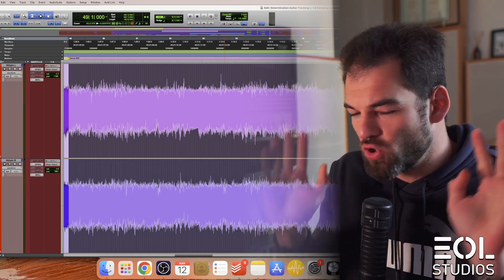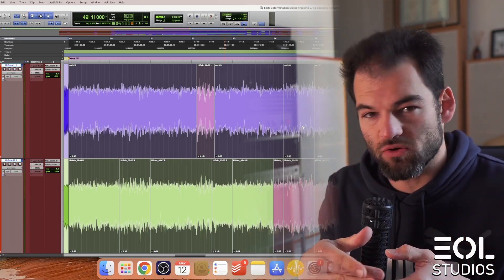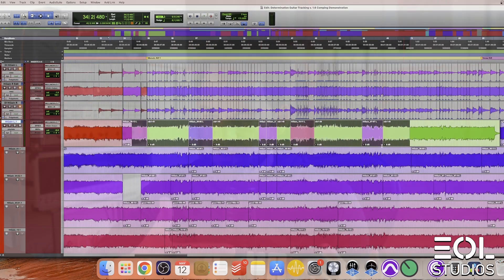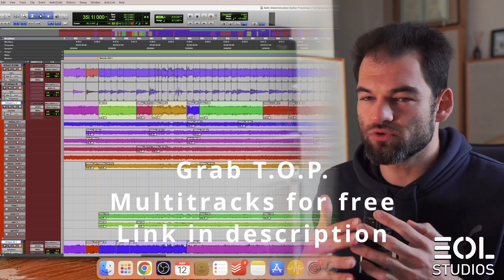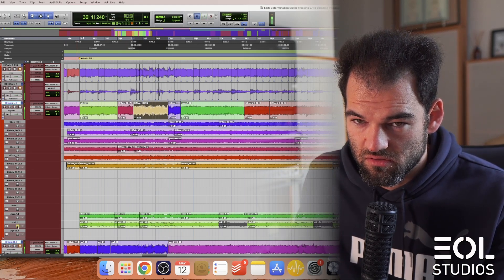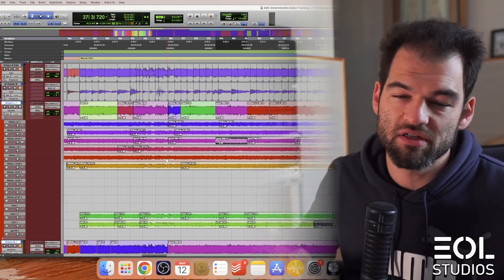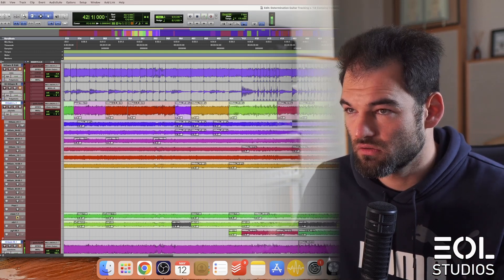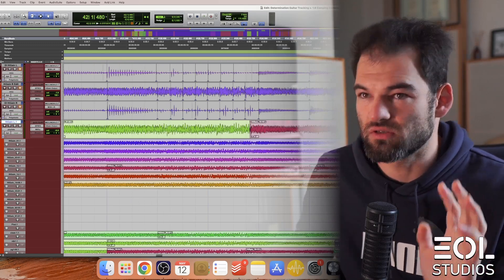Guitar Comping - Create an Emotional Connection with your Metal Guitar Recordings!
No one is talking about guitar comping, and these days you guys are often reaching for automatic DI grid alignment rather than working hard and doing more takes.

In this video, you will learn how performing more takes and comping them together would create a more real feel and showcase your unique guitar playing style.

0:00 Intro
0:43 Single Take vs Edited vs Comping Demonstration
02:34 Subscribe Mate
02:53 What is comping?
03:18 Why comping is a great approach
04:57 How To Comp
05:48 Comping Demonstration
13:23 Conclusions